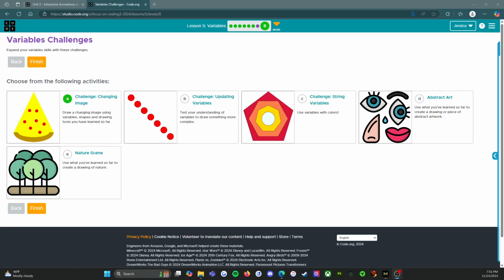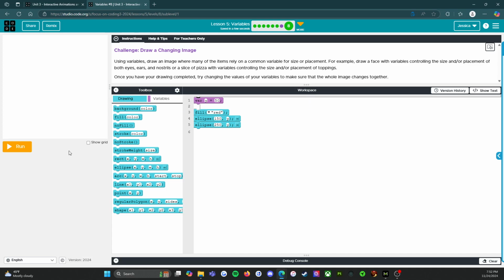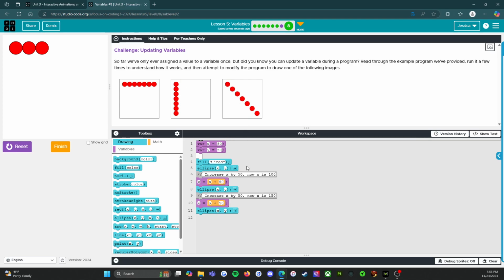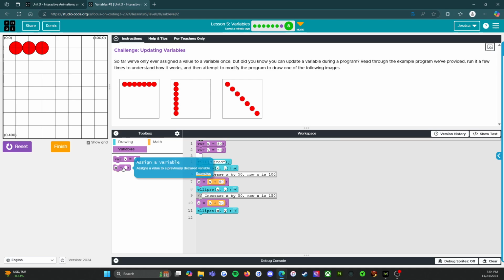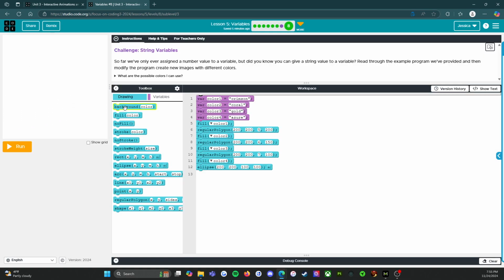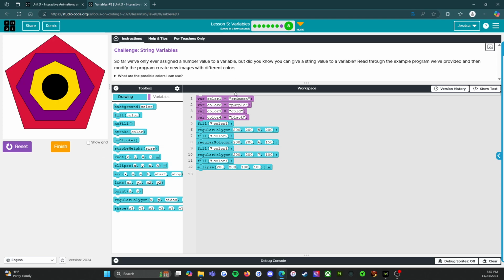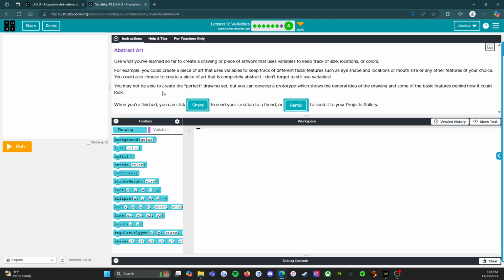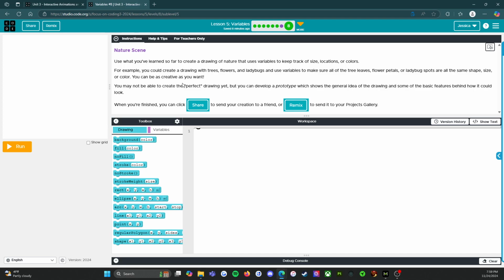Code.org - CS Discoveries - Unit 3: Interactive Animations & Games: Lesson 5: Level 8